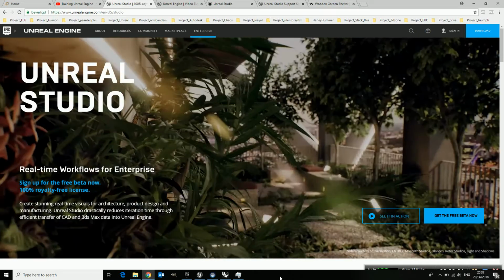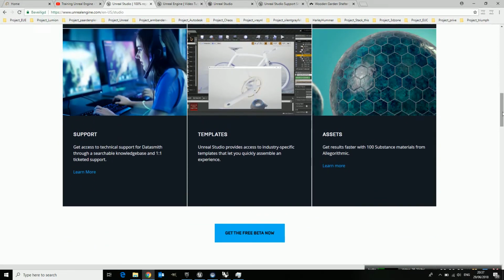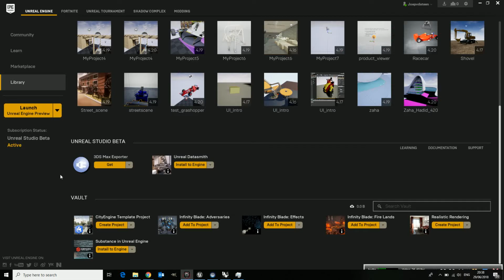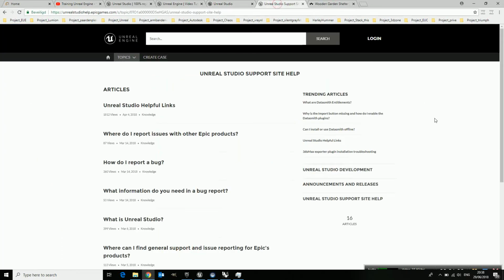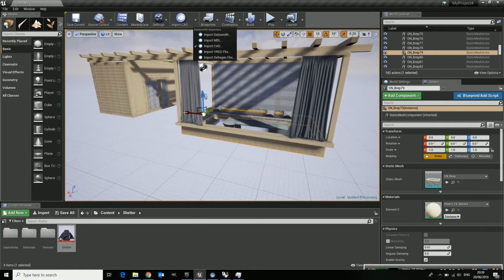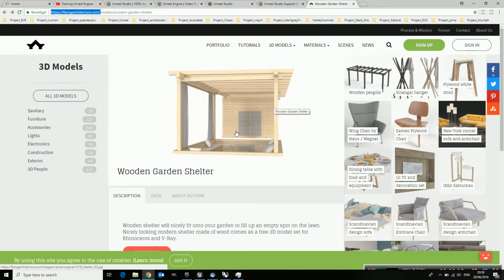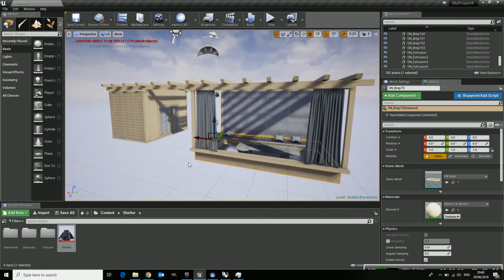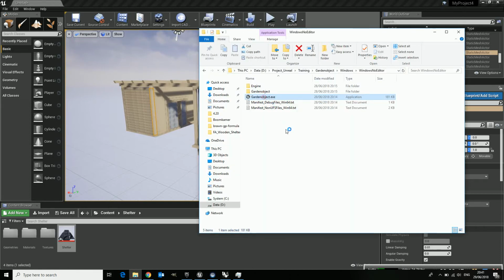Intro Unreal Studio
Short intro on Unreal Studio and the Rhino file we are going to use to create an interactive experience